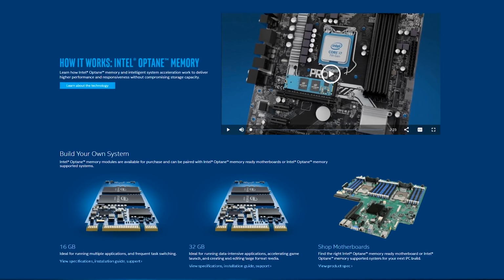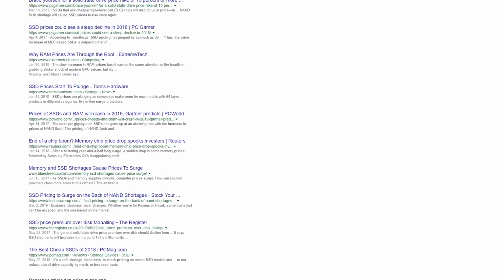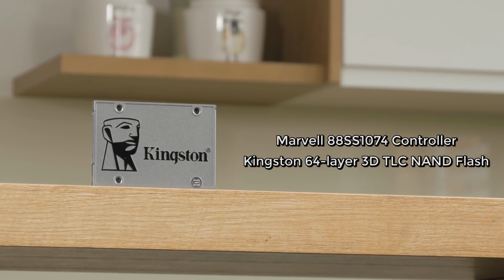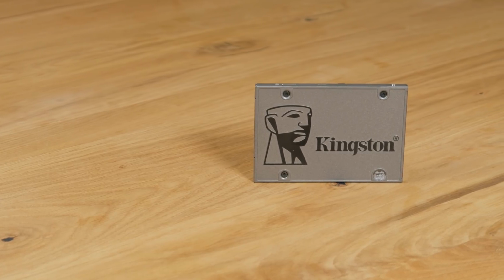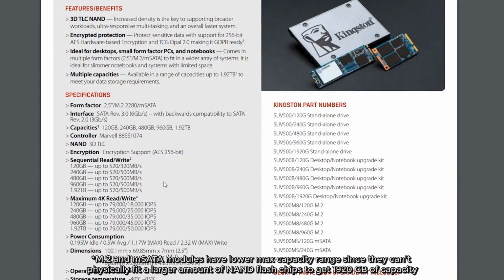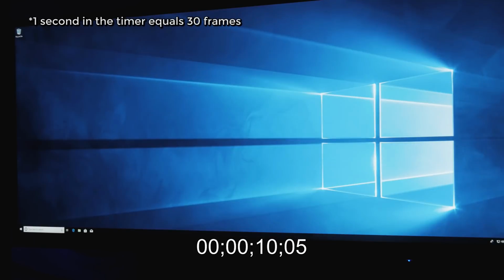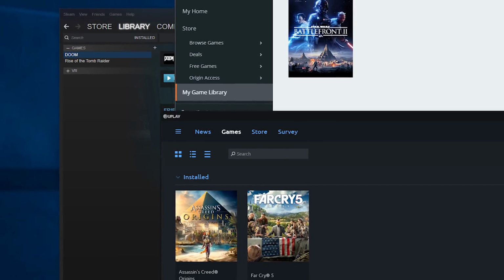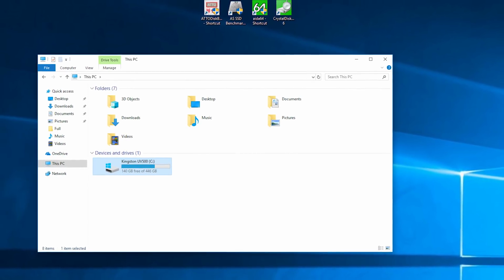Your NEXT SSD Storage Vault?? - Kingston UV500 Review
Can the new Kingston UV500 model set a new "standard" for larger SSD capacities?

●Test system configuration:
CPU - Intel Core i7 6700K @ 4.6 GHz
MBO - Gigabyte Z270X-Gaming 5
RAM - ADATA Dazzle 2 x 8 GB DDR4 2800 MHz
GPU - Gigabyte GTX 1050 G1 Gaming
SSD0 - Intel 730 SSD 240 GB
SSD1 - Plextor M6V 256 GB
SSD2 - Kingston UV500 480 GB
SSD3 - Kingston UV400 480 GB
Cooling - MSI Core Frozr L
PSU - Seasonic Prime 80Plus Titanium 750W
OS - Windows 10 64-bit
Drivers - GeForce Game Ready Driver 417.22
Main Monitor - AOC U3477PQU

●My Gear:
Camera - Panasonic G85/G80
Lens - Panasonic 14-140 mm
SD card - Kingston 64 GB
Lights main - Aputure HR672
Lights secondary - Aputure H198
RGB Bulbs - Xiaomi YEELIGHT RGB
Microphone - Sennheiser MKE600
Sound card - Steinberg UR22 MKII
Speakers - ADAM AUDIO T7V
Headphones - Audio-Technica ATH-M50x
Headphone stand - SilverStone EBA01B

Don't forget to subscribe to the TekTick YouTube channel if you want to see more content like this, as well as to participate in a discussion through our social media channels listed down below.

CREDITS
• 26CARAT

CREDITS
• Soul Catalyst